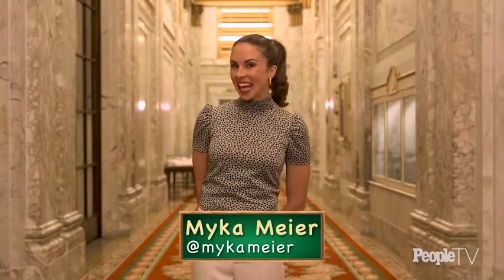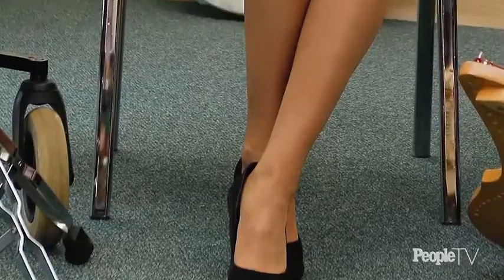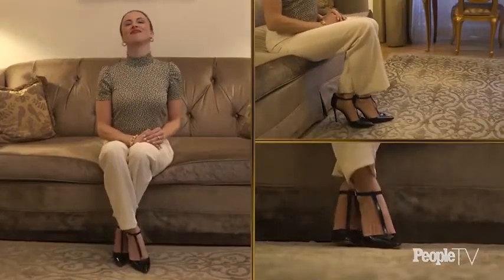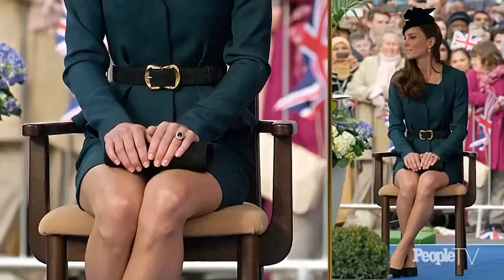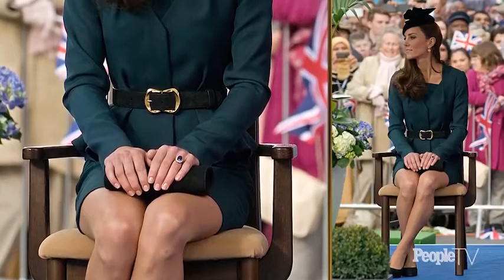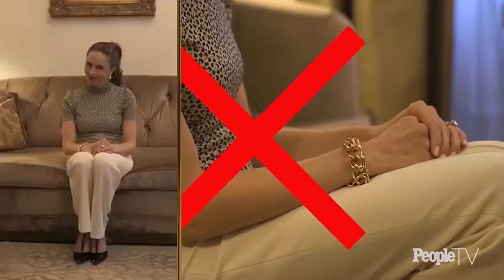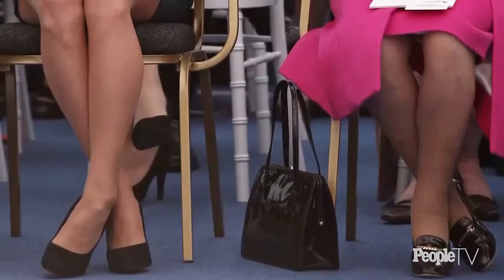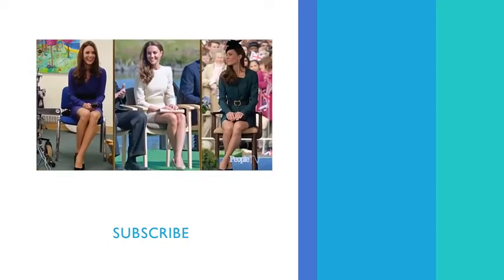Etiquette Sitting Etiquette Sitting